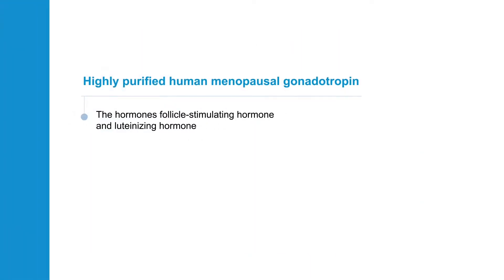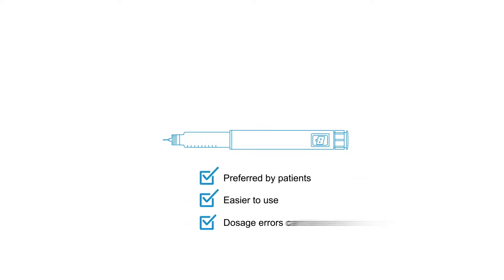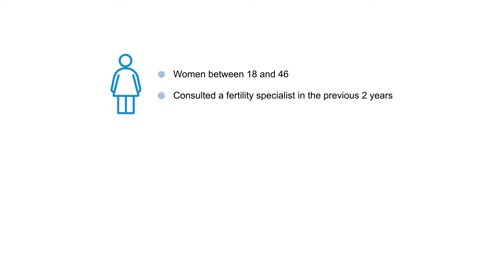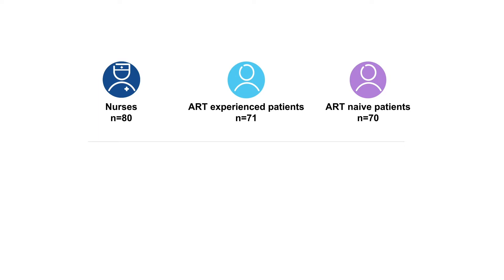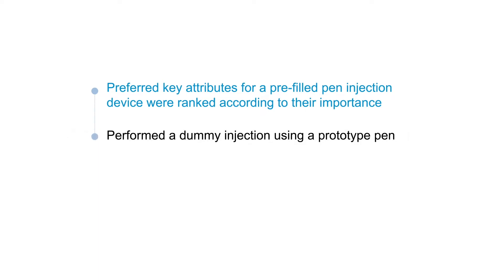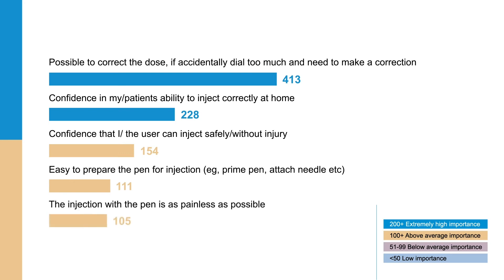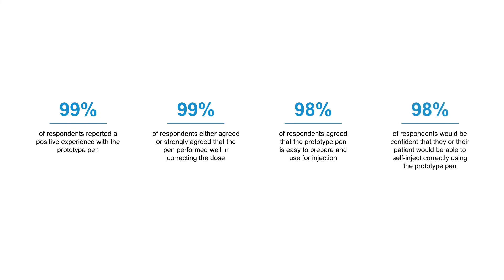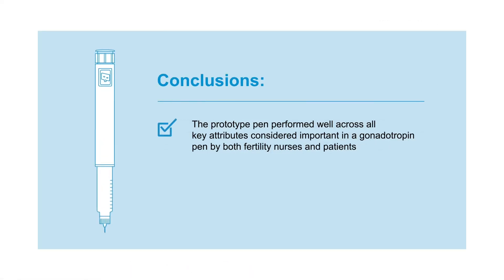Analysis of highly purified human menopausal gonadotropin pen - Video Abstract [385247]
Video abstract of an original research "Analysis of Nurse and Patient Preferences for Pre-Filled Pen Devices for Self-Injection of Highly Purified Human Menopausal Gonadotropin (HP-hMG, MENOPUR®)" published in the open access journal Patient Preference and Adherence by Guy De Mesmaeker, Brigitte Calles and Judith A Smith